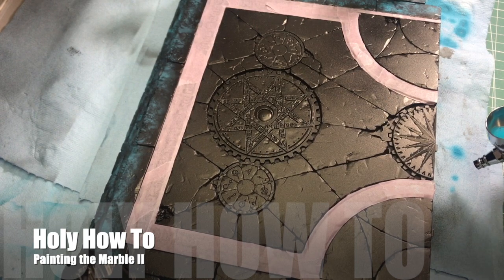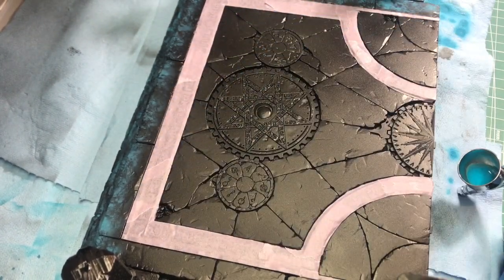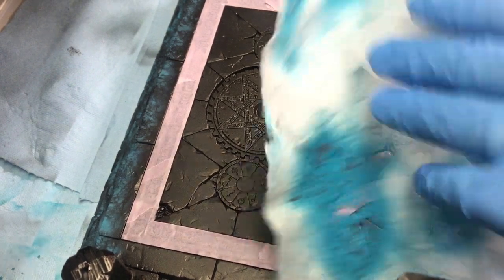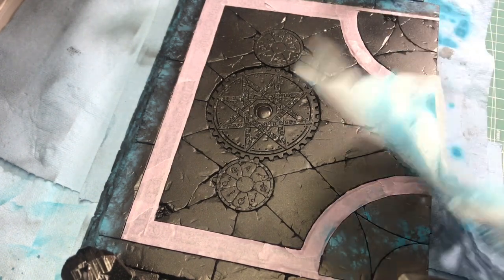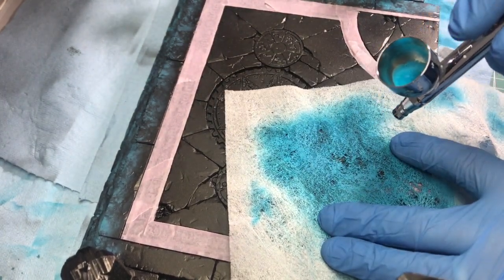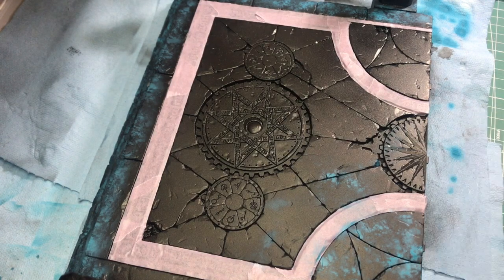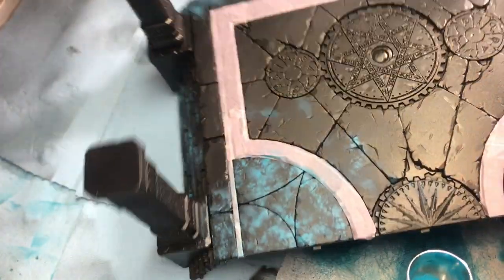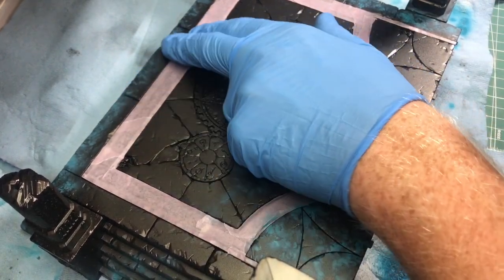Painting the Marble 2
This video is about Painting the Marble 2